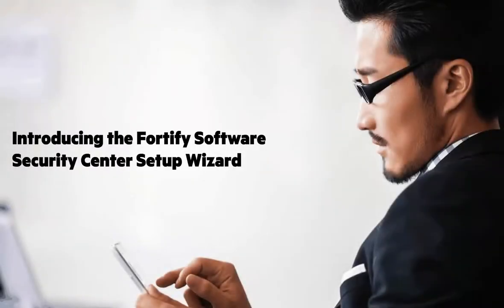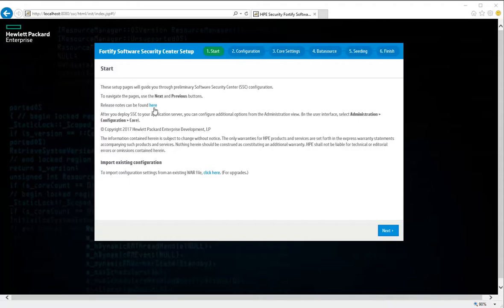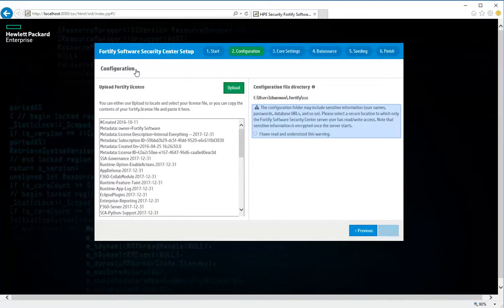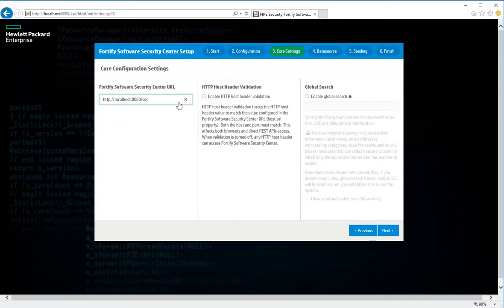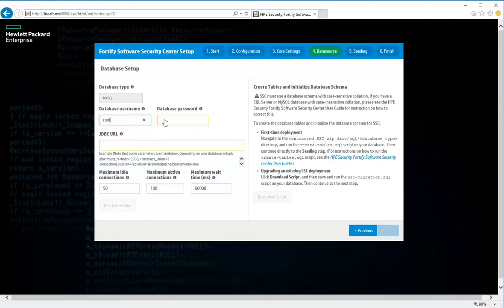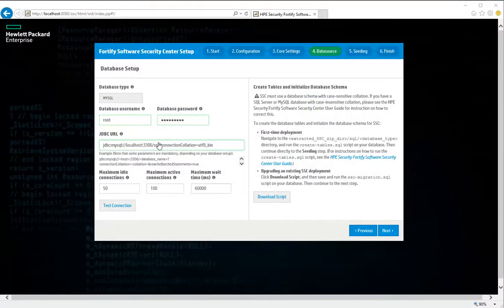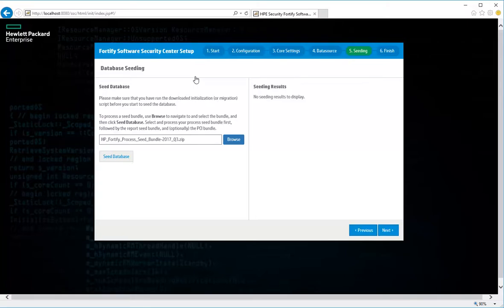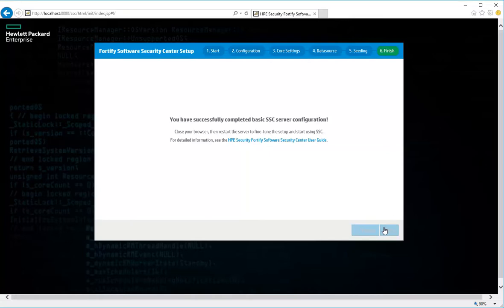Introducing the Fortify Software Security Center Setup Wizard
Fortify Software Security Center v 17.20 introduces the new Setup wizard, which replaces the external Configuration tool.
The new setup wizard provides an easy-to-use interface.

Configuration settings are now stored outside of the SSC WAR, so there is no need to redeploy the SSC WAR file when changes are made to the configuration.